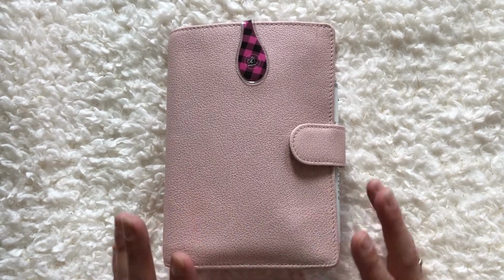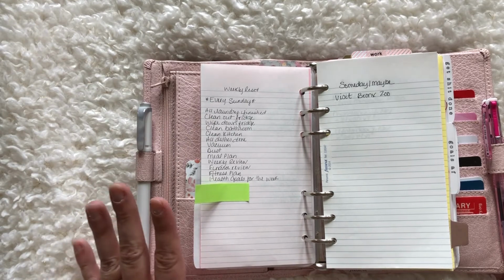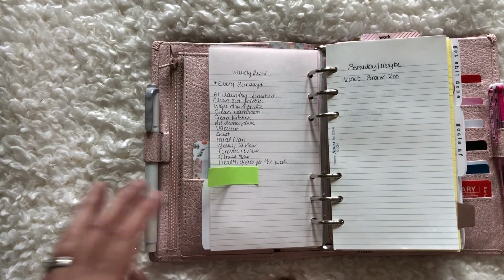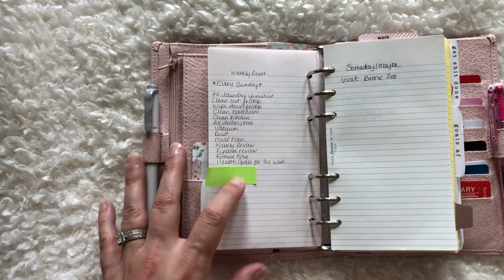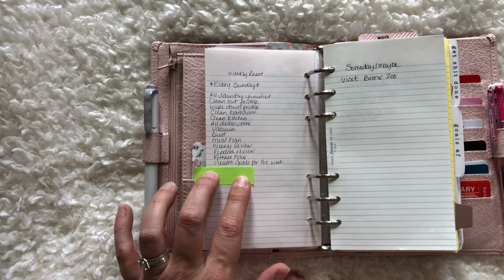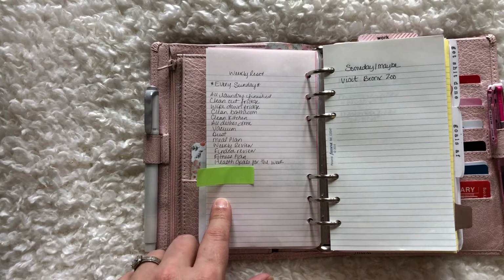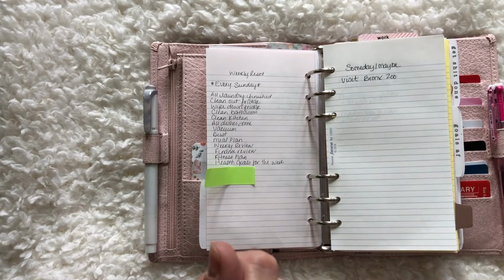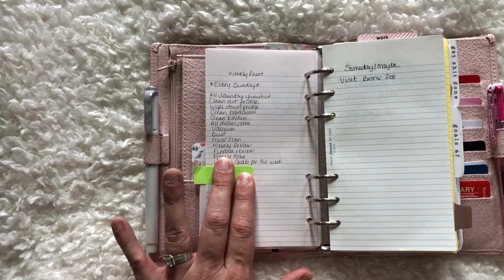My Weekly Reset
Each week, I make sure certain tasks are completed so that I don't have to worry about them during the upcoming week.